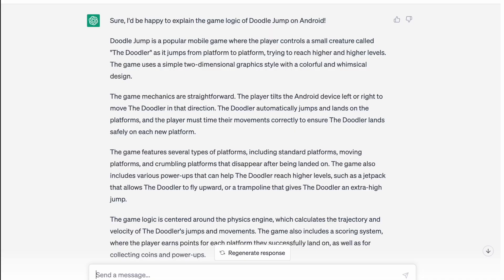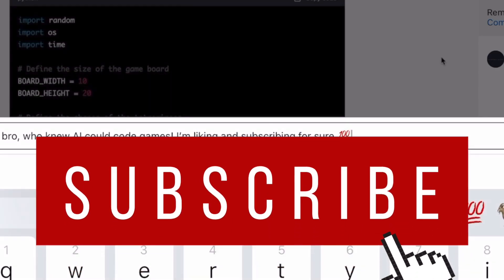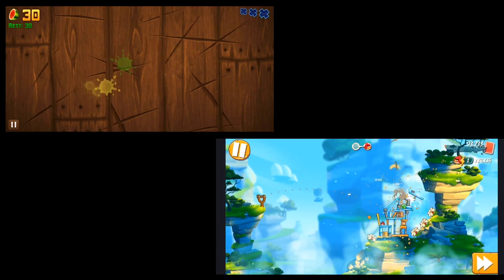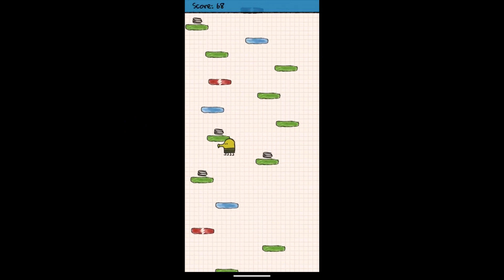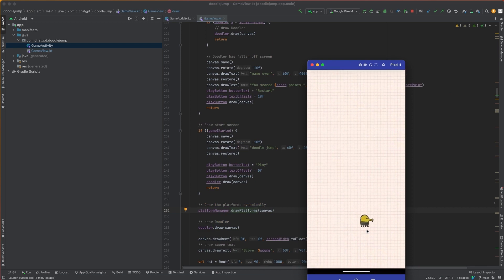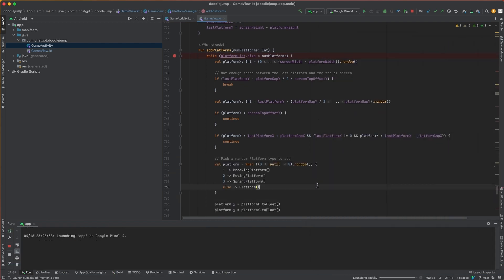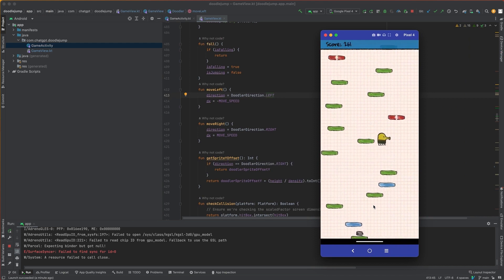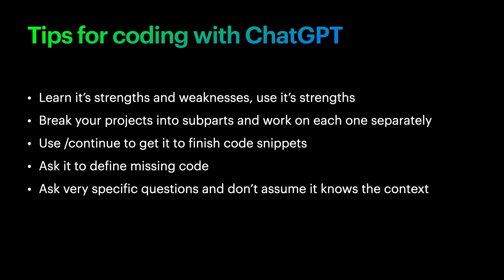Coding Doodle Jump for Android with ChatGPT [extended version]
Watch ChatGPT code Doodle Jump for Android using Kotlin. Use the power of AI and don't let it take your job!

Mobile games like Flappy Bird, Doodle Jump, Angry Birds, and Fruit Ninja defined the new era of casual mobile gaming. Coding them is a great exercise for programmers learning how to develop games. ChatGPT, our fearless AI assistant, dramatically increases our productivity as a game developer.

If you enjoyed this video, please check out "Can AI code Tetris in Python? Watch ChatGPT try..."

0:00 - Intro
0:36 - ChatGPT Doodle Jump Demo
1:41 - Doodle Jump Origin Story
3:50 - Coding Doodle Jump montage
4:29 - Coding the game - Code walkthrough
9:47 - Tips for coding with ChatGPT

Big thanks to candlesan and his great video: "Can AI code Flappy Bird? Watch ChatGPT try" which motivated this video.

Happy birthday Léo! 🎂